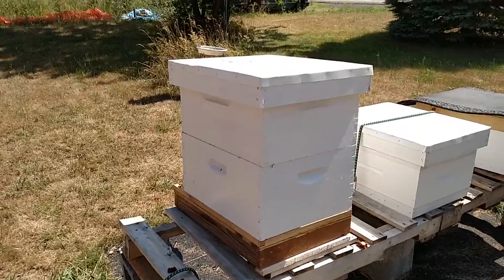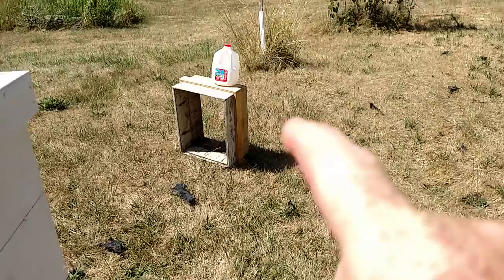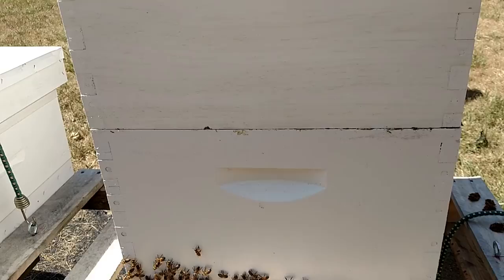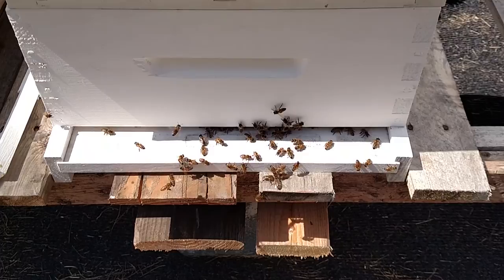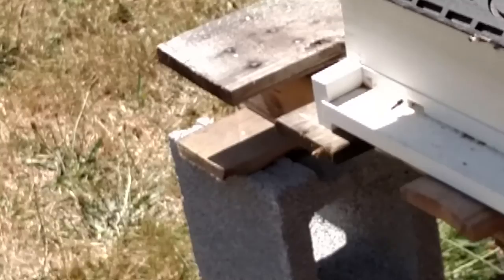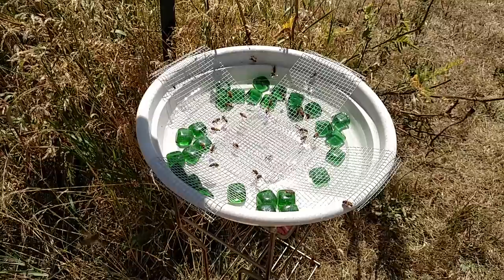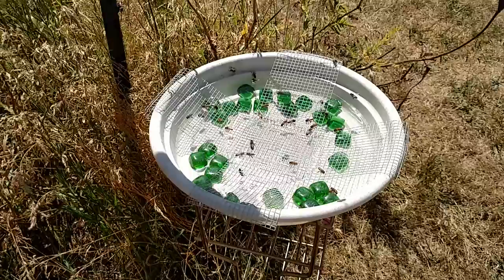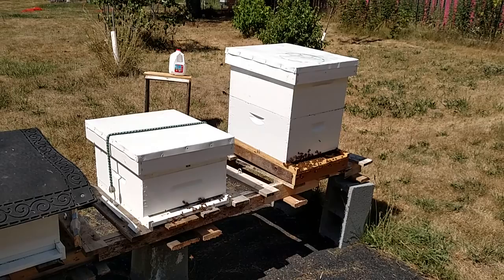Crushed bee conclusion.